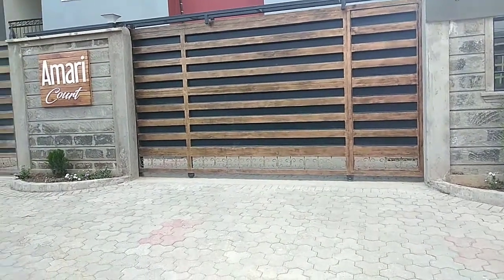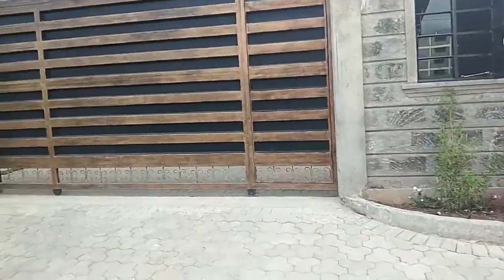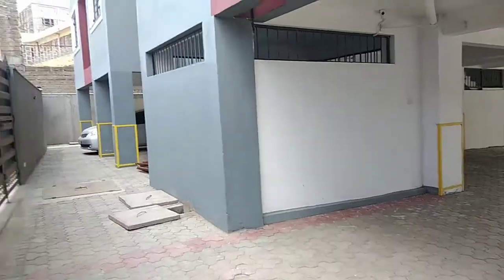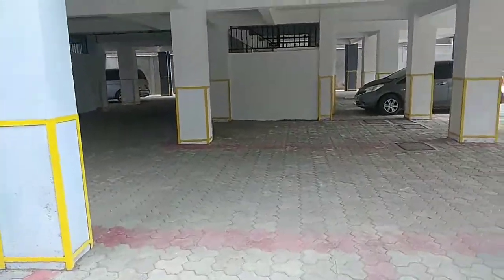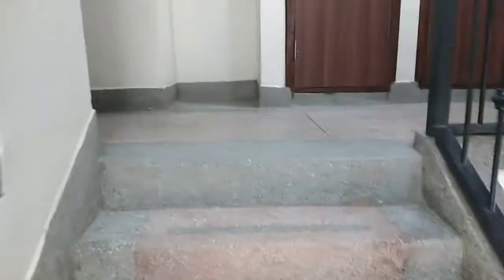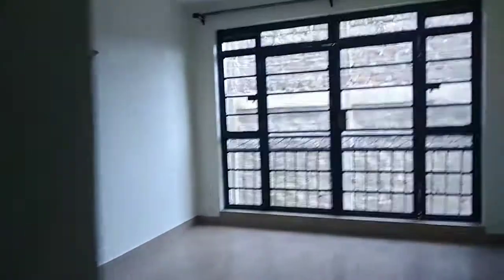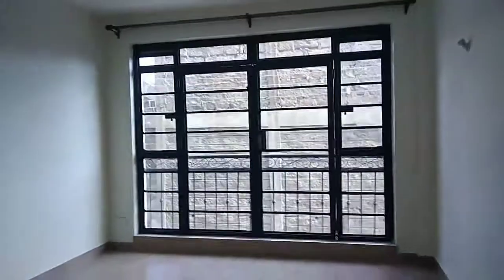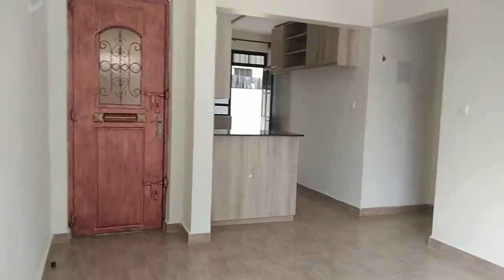Amari Courts Kitengela /Modern 2 bedroom Ensuite @32k//Empty House Tour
Peaceful, elegant with a perfect finishing executive two bedroom apartment located in kitengela environs ready to let. Having
-All bedrooms en suite
-unlimited supply of solar powered borehole water
-well catered garden
-separate kids playing area
-modern open kitchen
-internet access
-rooftop with a perfect viewing
-clean and well maintained environment
-located near schools and malls.